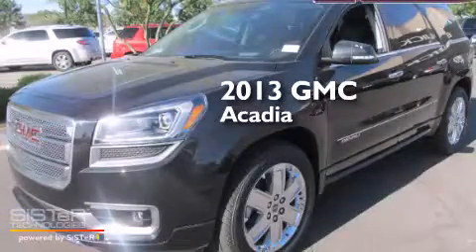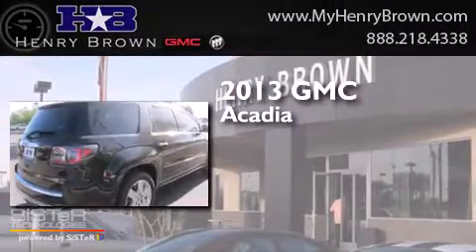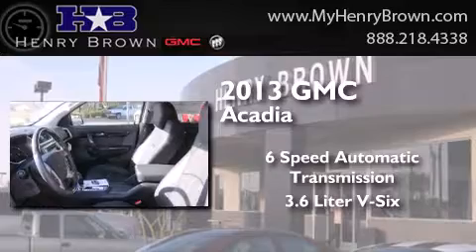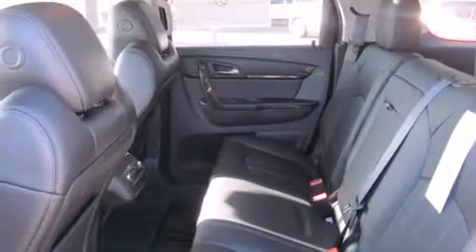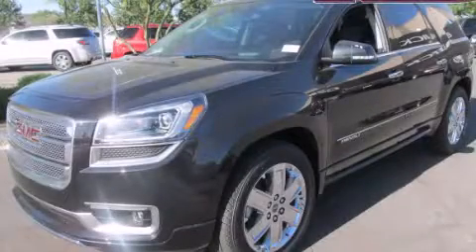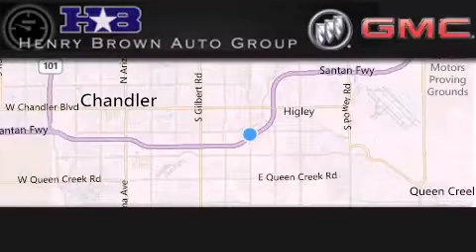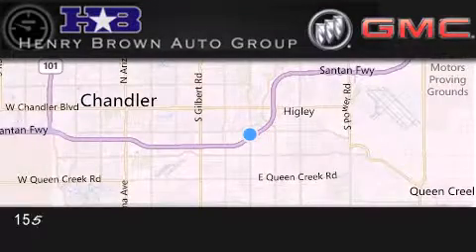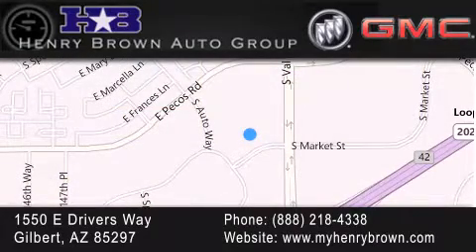2013 GMC Acadia Tempe AZ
Year : 2013
 Make : GMC
 Model : Acadia
 Engine : 3.6L V6
 Trans . : 6 Spd Automatic
 Exterior : Carbon Black Metallic

 Interior : Ebony Perforated Leather
 Stock : 3T1427

 1550 E. Drivers Way